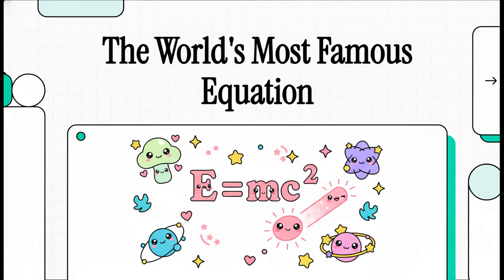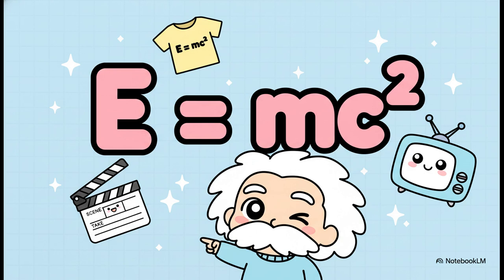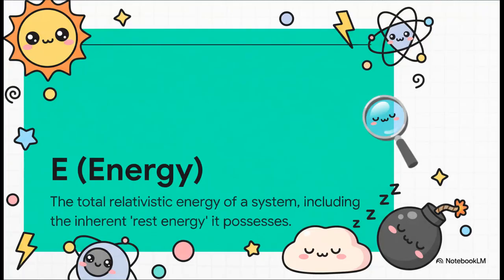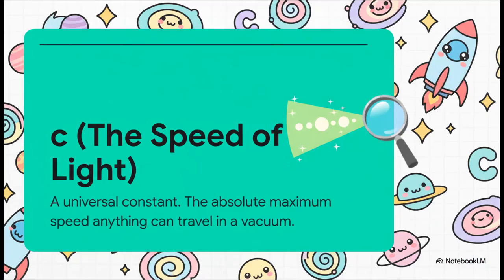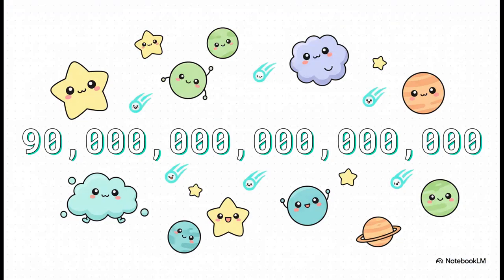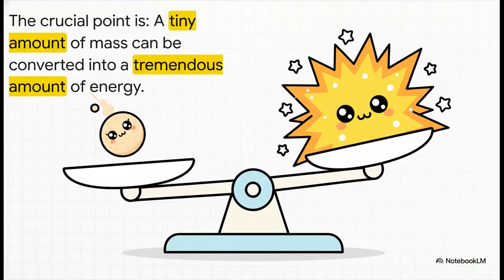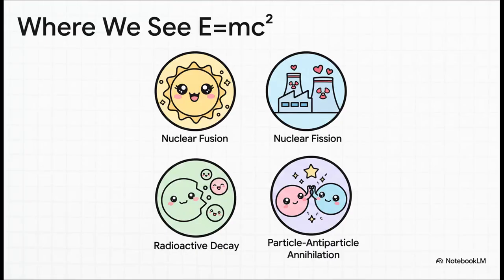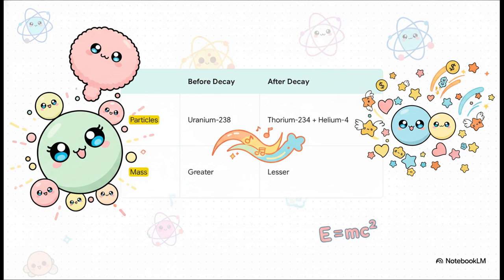The World s Most Famous Equation